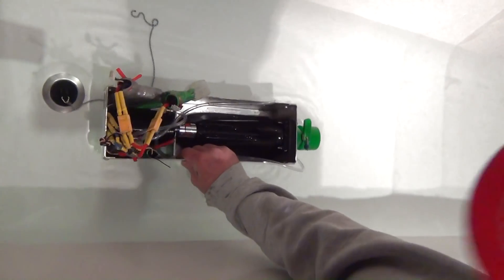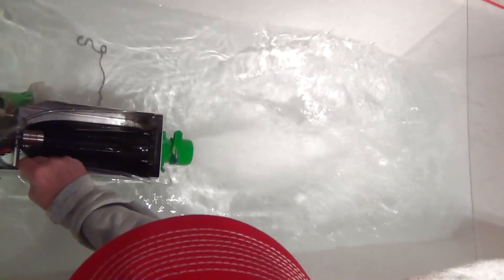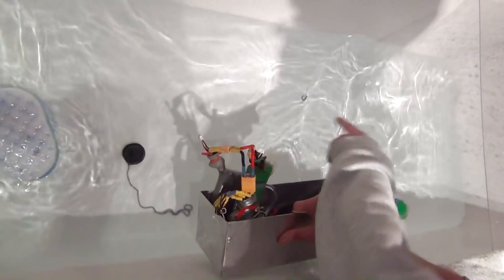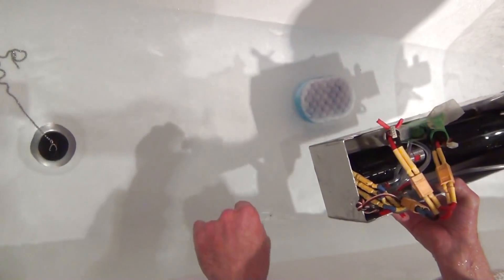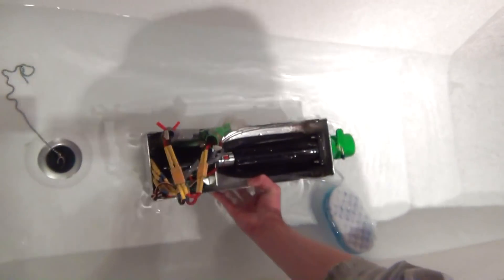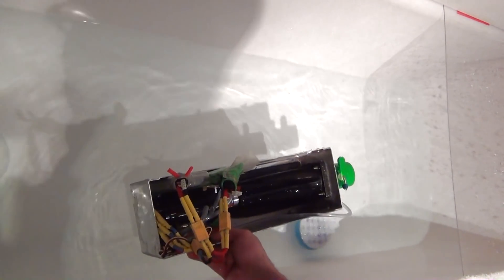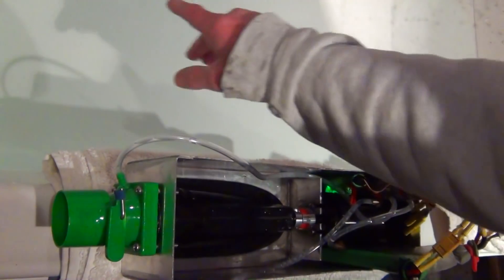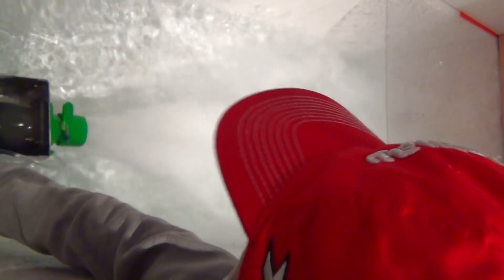Big motor test with 53mm jet unit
trying the drive out with the bigger motor,,
it ran really well with a 200 amp esc and 6s,,
it's rated for 300amp and 12s,,,
I'm in a rush right now and will do a better description later tonight,,
Mark